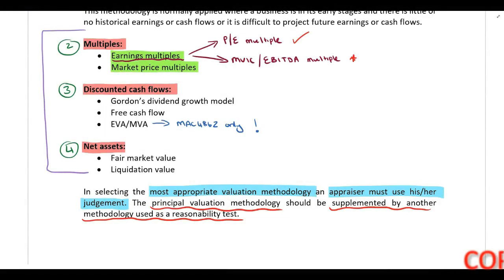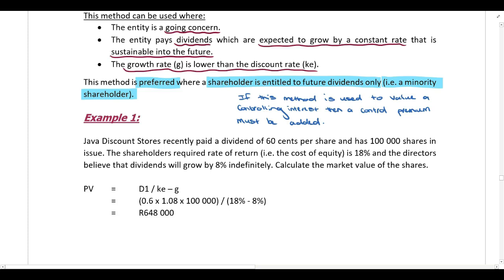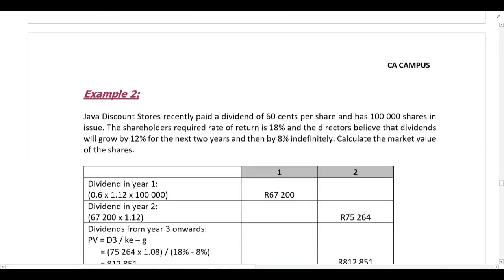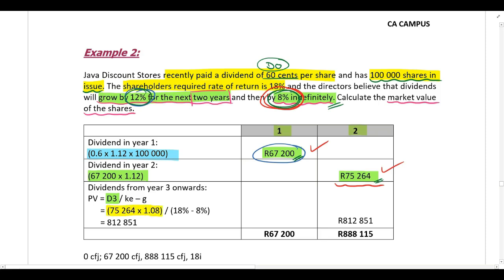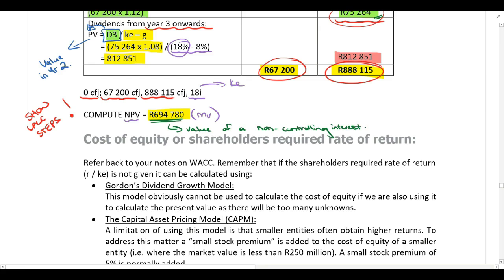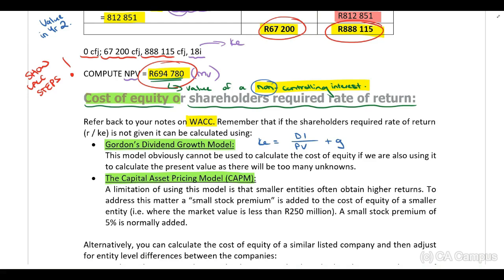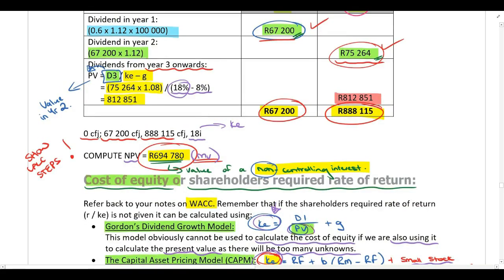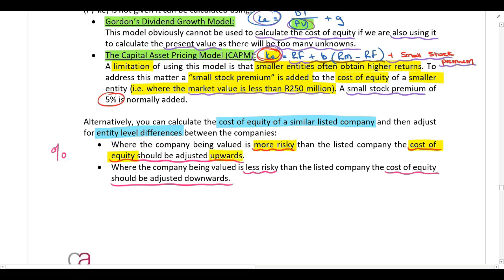Valuations Part 7 Gordon's dividend growth model